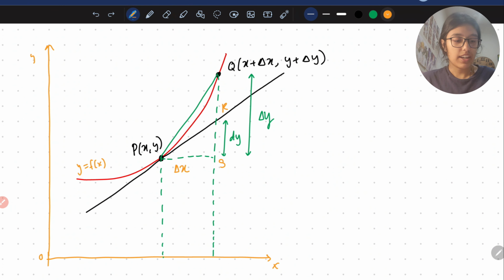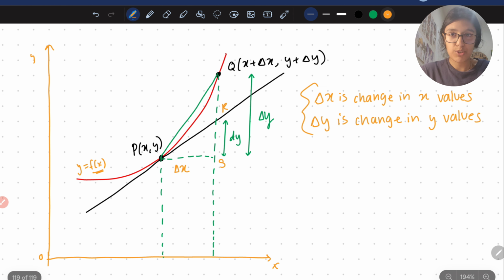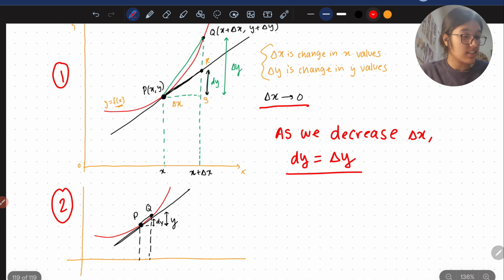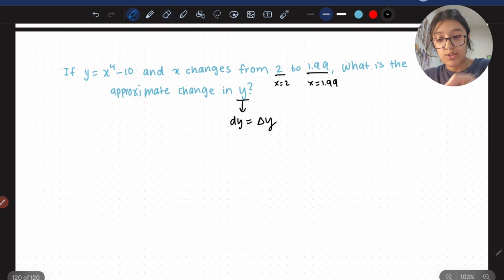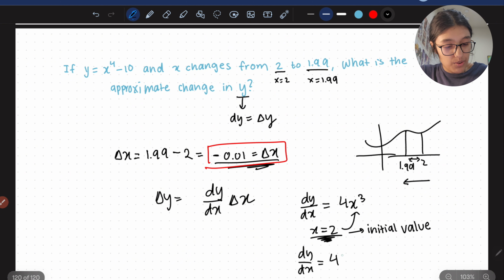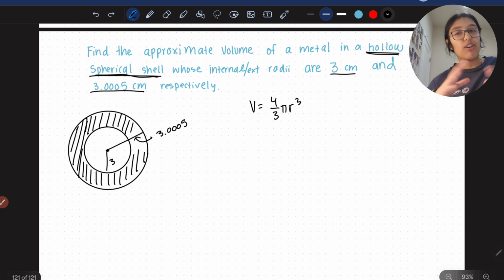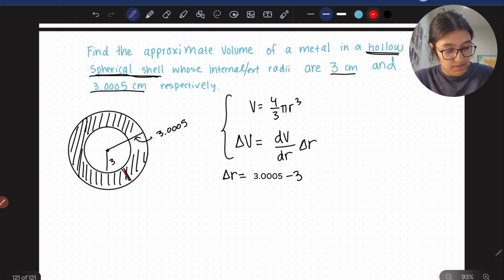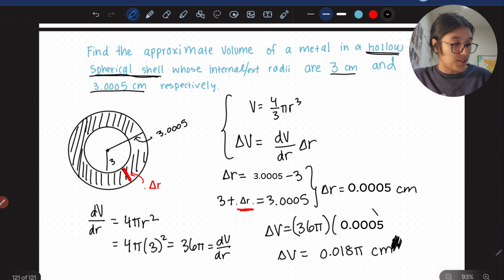Approximations using Derivatives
In this video, we will use derivatives to find approximations of functions and volumes!

00:00 - 00:07: Intro
00:07 - 05:55: Concept
05:55 - 10:24: Problem 1
10:24 - 16:26: Problem 2
16:26 - 16:47: Outro